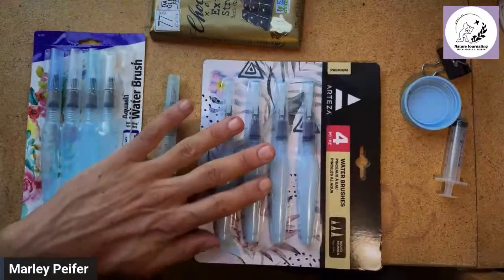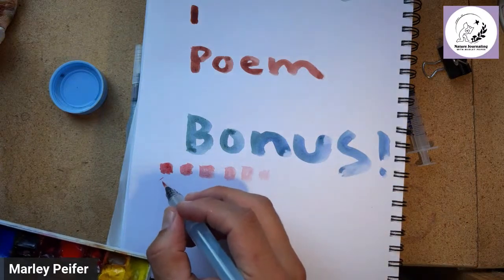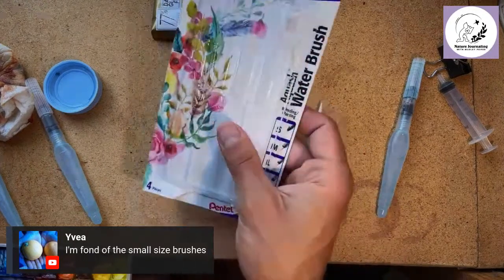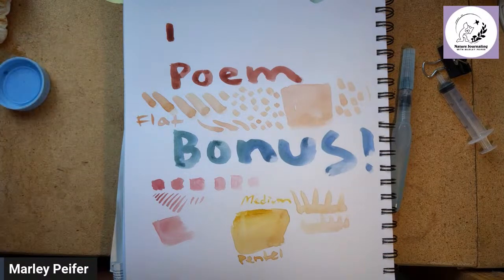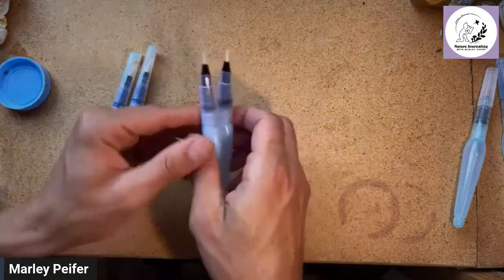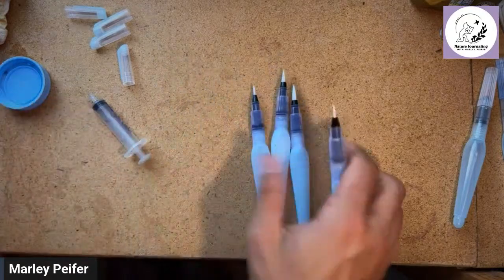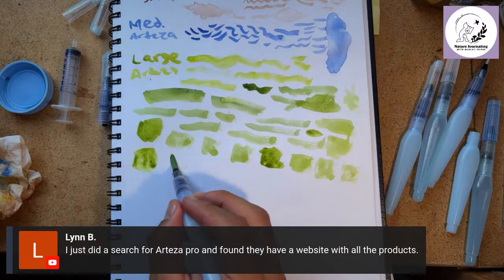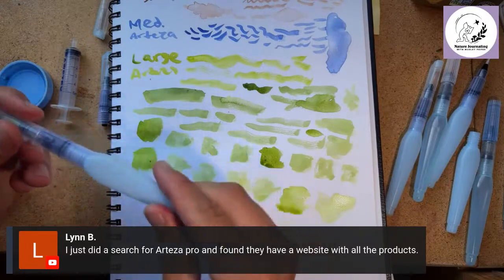Waterbrushes for Nature Journaling: Which is Best?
After 10 Years of only using one kind of waterbrush for watercolor and nature journaling I am finally trying another kind. In the past I only had bad experiences with the other brands so I stuck to Pentel for almost ten years. Now for the first time I am trying another brand.

Here are the ones I usually use
Here are the new ones I am trying in this video